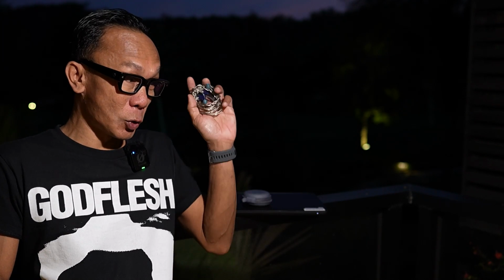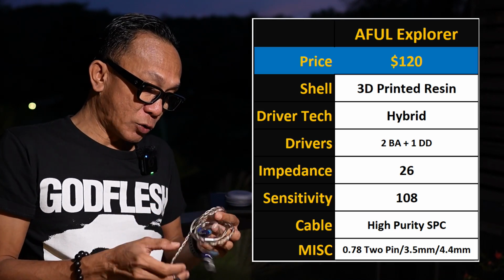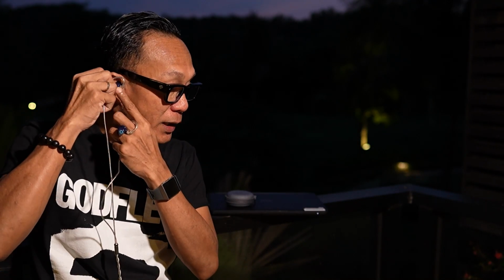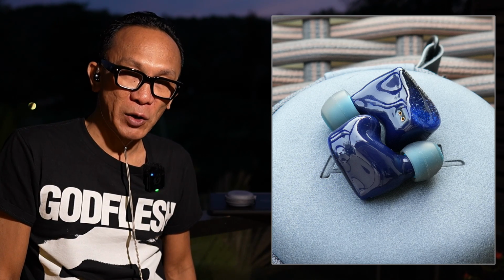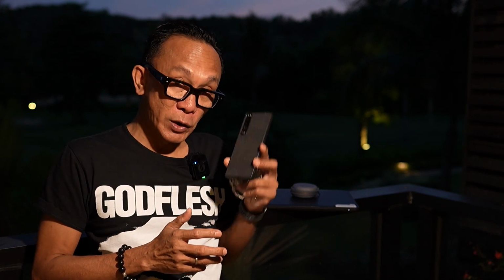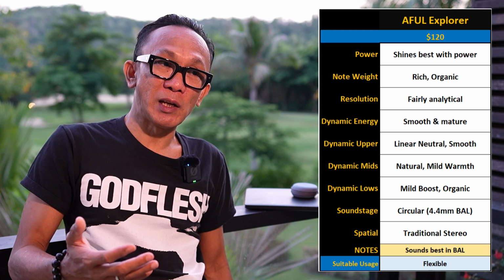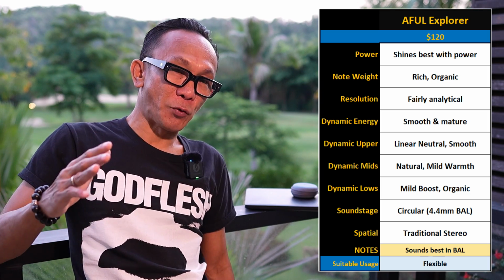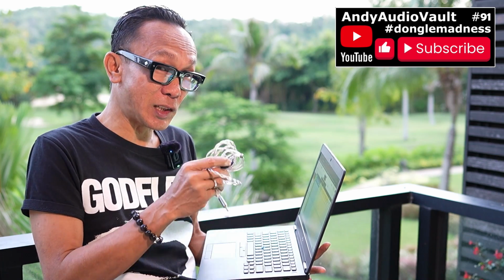AFUL Explorer Review & Comparison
New hybrid IEM from AFUL, the Explorer is here to WOW you!

00:00 Intro & Price
00:36 Contents & Configuraton
02:22 Wear, Seal & Comfort
03:28 Driving AFUL Explorer
05:23 Sound Impressions
09:36 Rated & Compared

Shot On:
- Sony Alpha A6700 (Native 108050P XAVC HS 4.2.2)
- Sony FE 24mm F1.4 GM (Video)
- Viltrox FE 85mm F1.8 (Video & Stills)
- Razer Kiyo (Desktop Cam)
- RØDE Wireless Pro